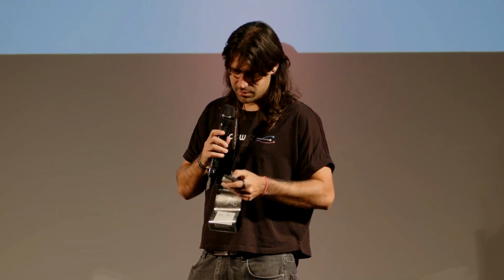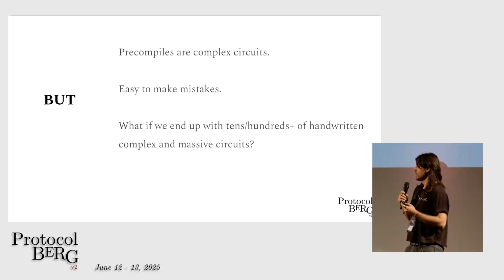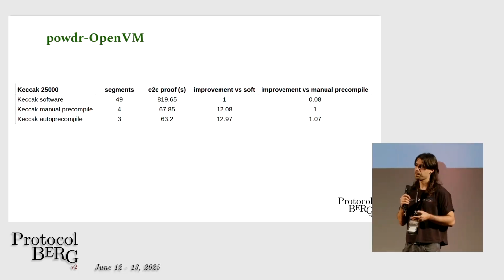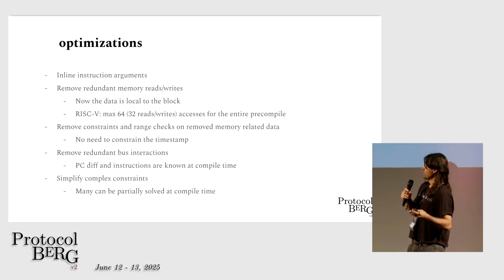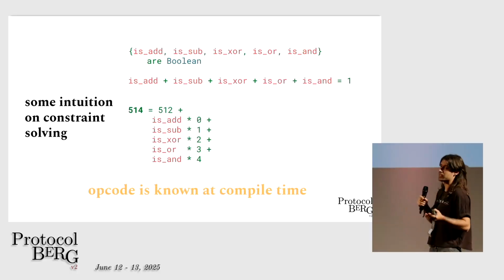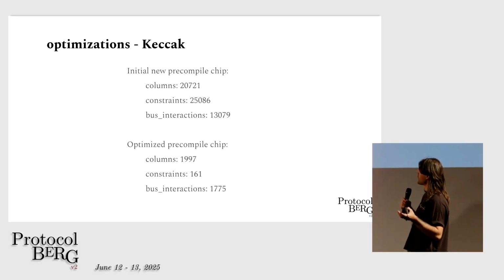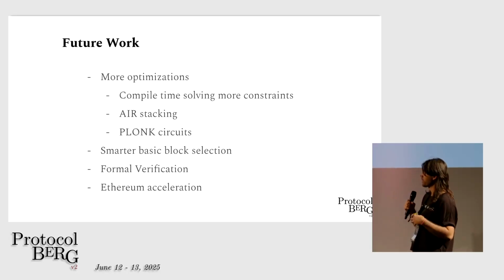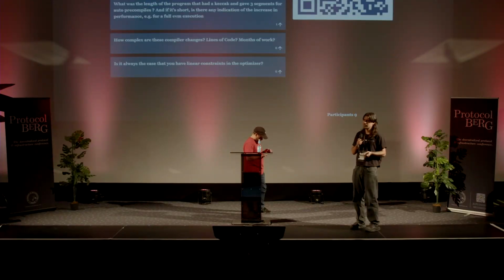Protocol Berg v2: Leo Alt - Compiler based optimizations for zkVMs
General purpose zkVMs provide excellent developer experience in an ecosystem known for complex tooling. However, they currently require clusters of GPUs to generate proofs in acceptable time, and are still far away from providing client-side proofs to the masses, which is required by privacy use cases, for example.

While several optimizations focus on the prover software, compiler-based optimizations on the VM, ISA and guest program are still underdeveloped.

In this talk we will present our work on these techniques, including automatic synthesis of ZK precompiles and ZK-friendly program optimization. Our experiments integrating these optimizers in powdrVM and other zkVMs show that the techniques are framework- and prover-agnostic, and have the potential to improve proof generation performance by one order of magnitude and more.

12-13 June 2025
Berlin